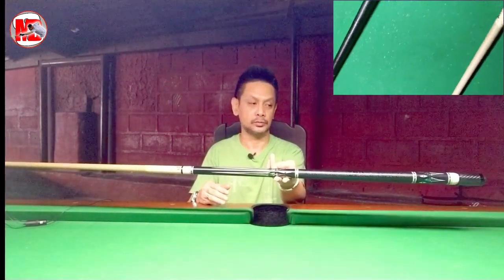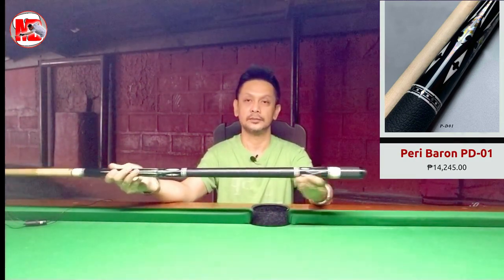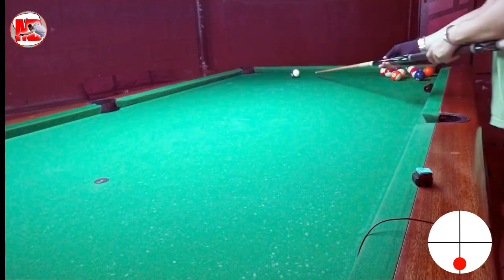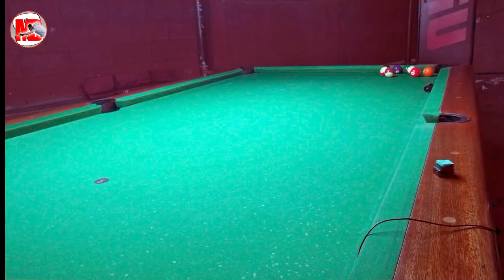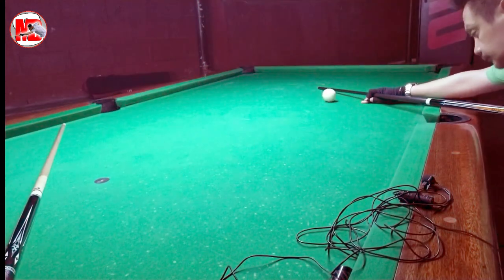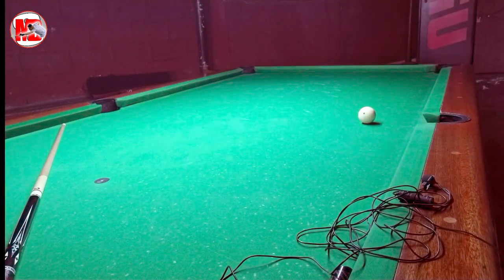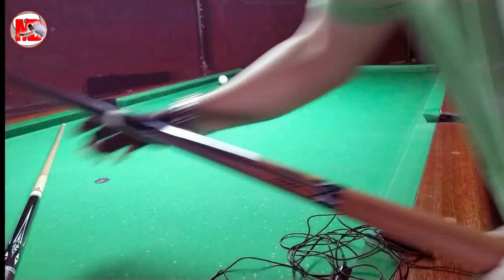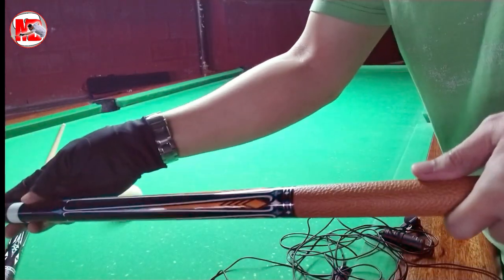PERI BARON P20 CUE STICK TEST HIT PERFORMANCE.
MUST WATCH VIDEO PERI HYBRID CUE VS. CARBON FIBER

Equipment: Per Baron P20 Shaft